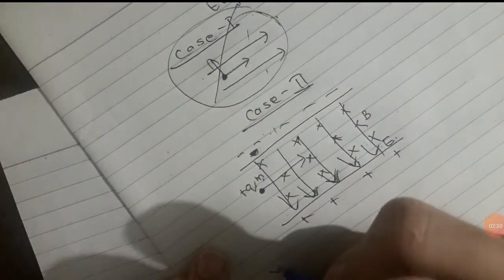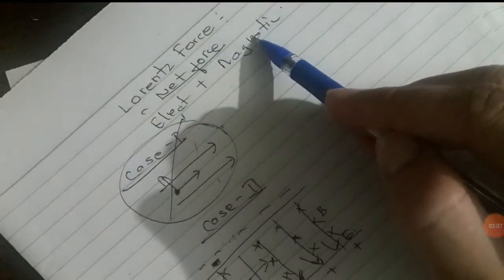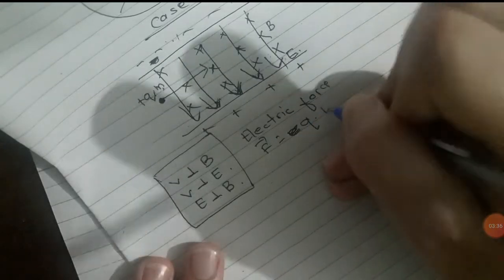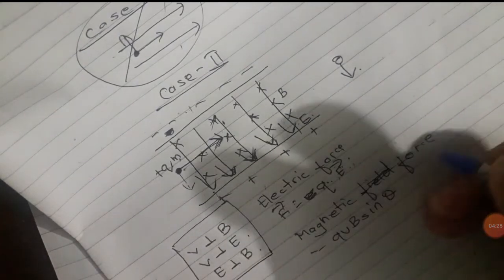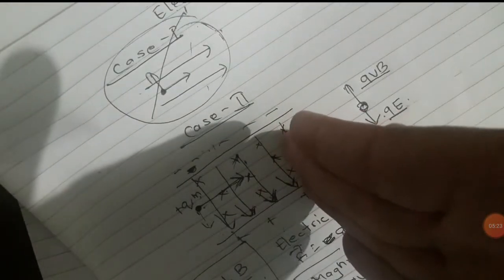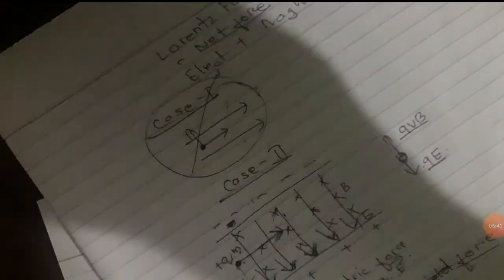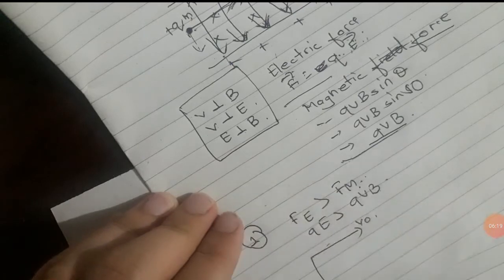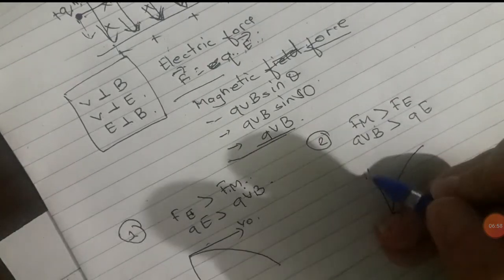IOE ENTRANCE PREPARATION CLASSES PHYSICS/ LORENTZ FORCE / MAGNETISM AND MOVING CHARGES